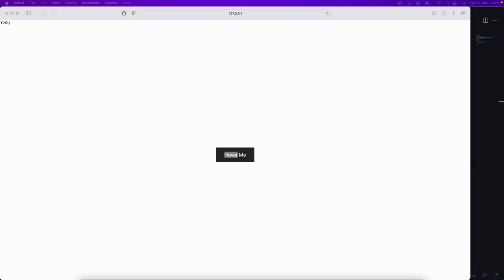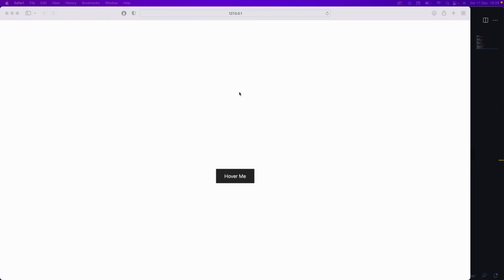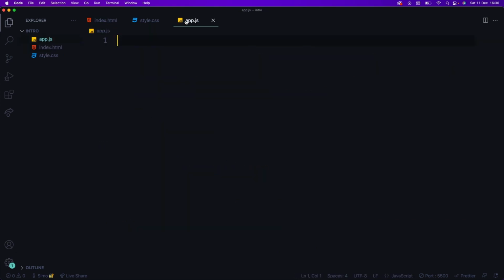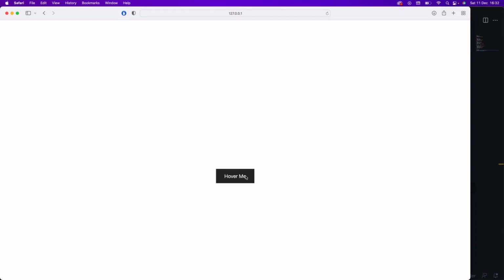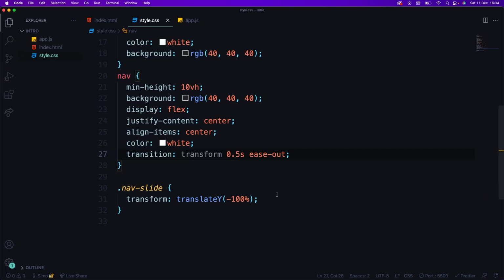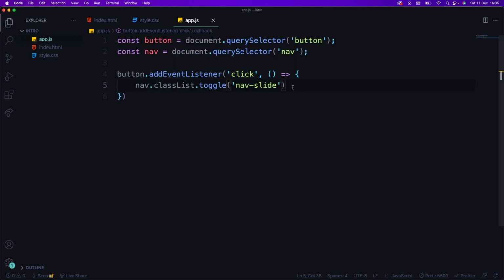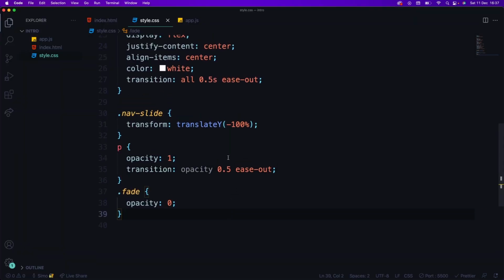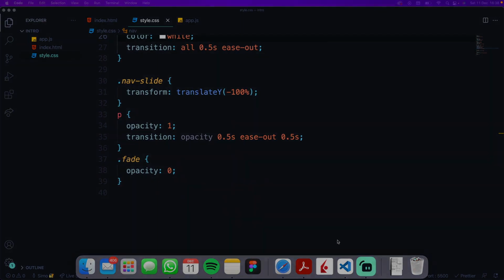Interactive Navbar Hide/Show on Button Hover Animation Tutorial | JS Animation Course Lecture 03